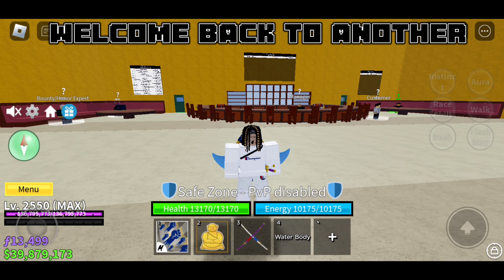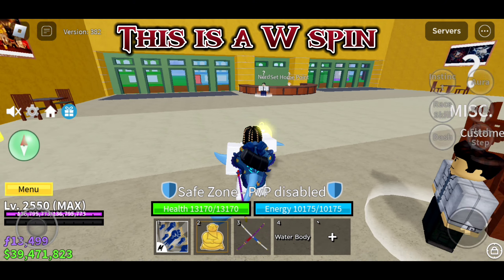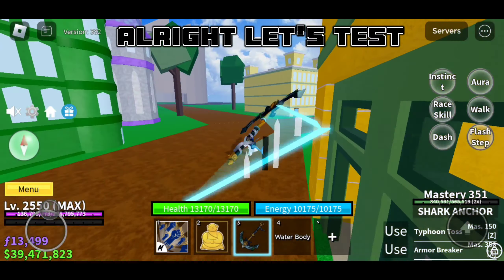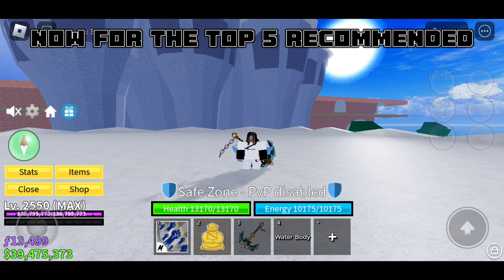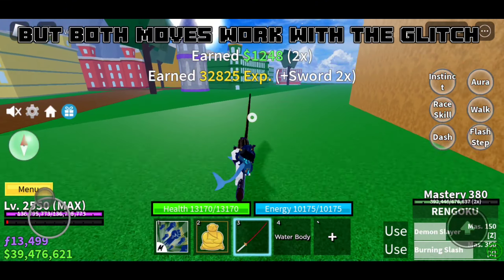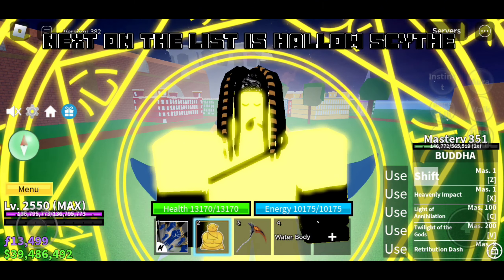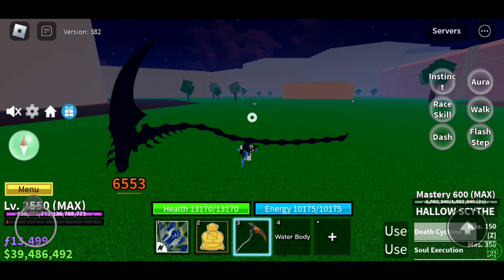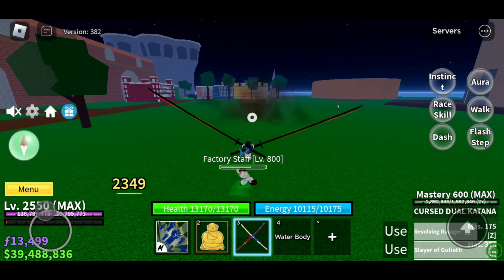Best 5 Swords For Buddha Glitch AND Tutorial | Blox Fruits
Best Sword For Buddha Glitch & Showcase For PC & Mobile